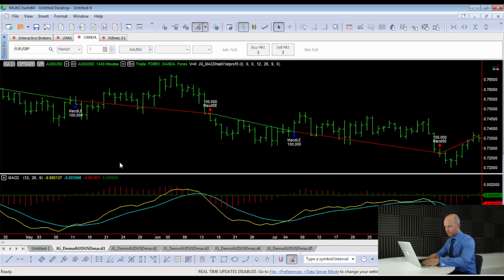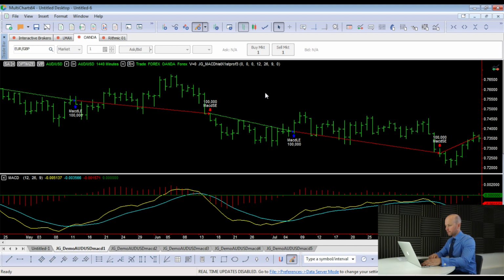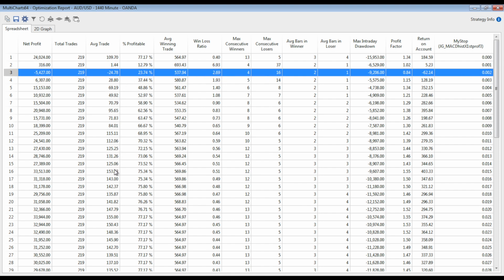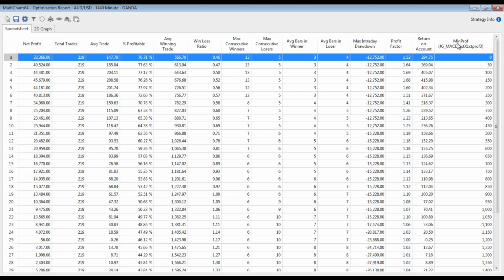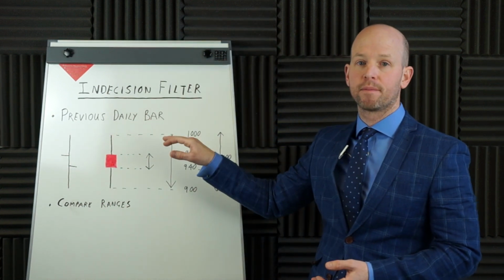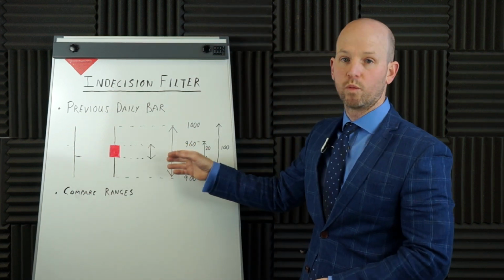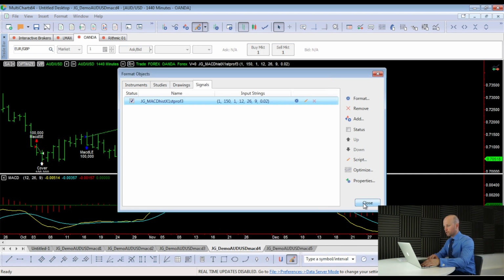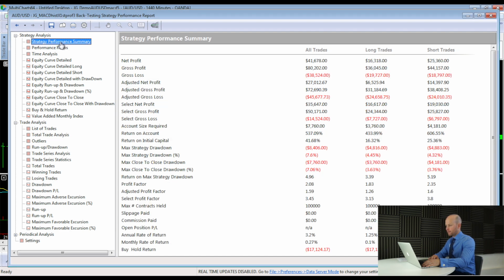Simple MACD Trading Strategy for Daily Charts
In this video I demonstrate a trading strategy using the MACD indicator on daily charts for an 80% win rate.

Data for this test is from Oanda.